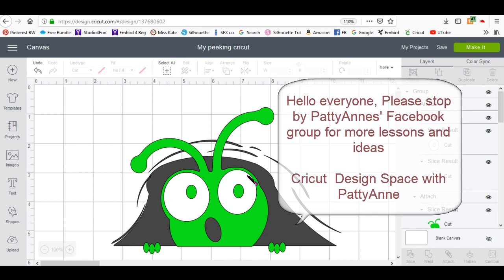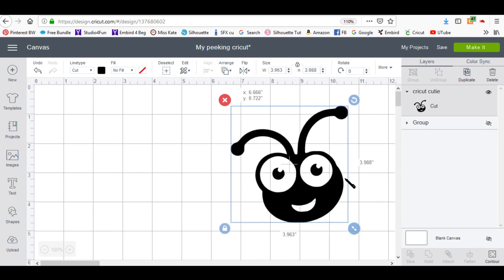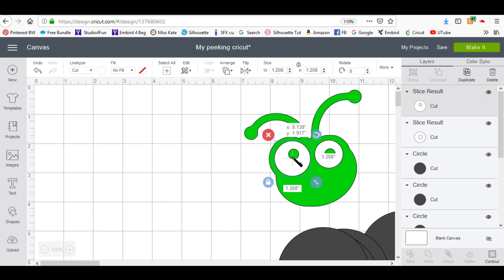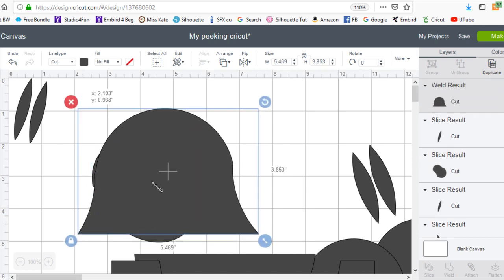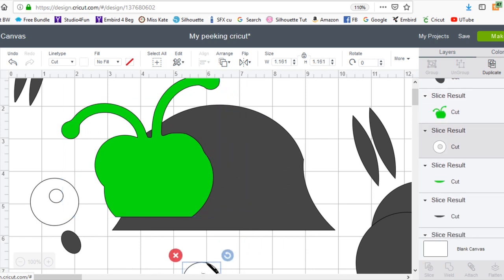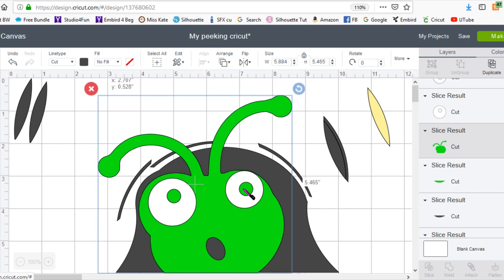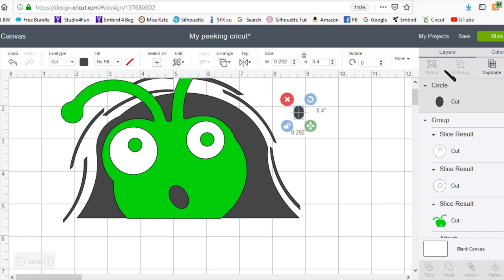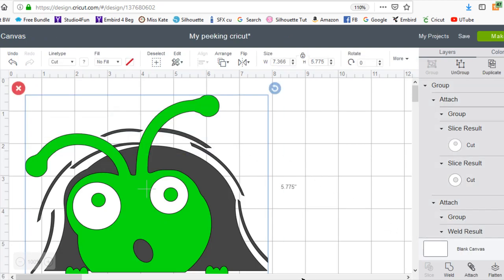♥️Peeking Cutie created from basic shapes for my Cricut Explorer Air2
Learn how to create your own peeking Cricut Cutie using shapes and the Cutie from Design Space.  You will learn how to use some of the tools available within Cricut Design Space.  Hope you enjoy the session.